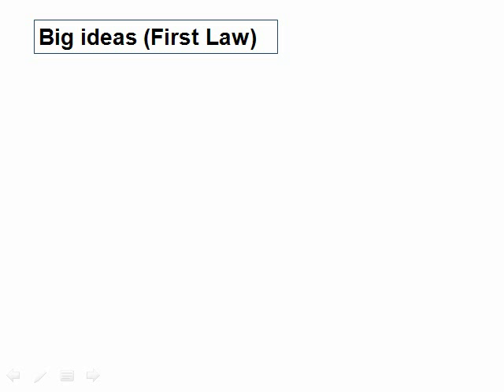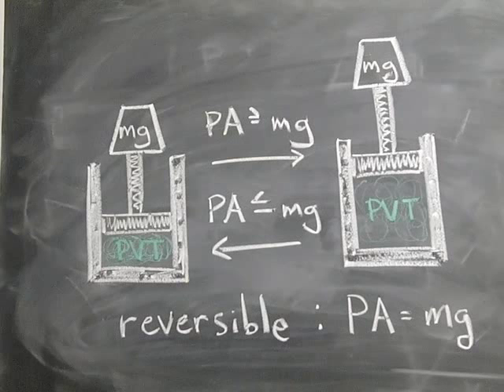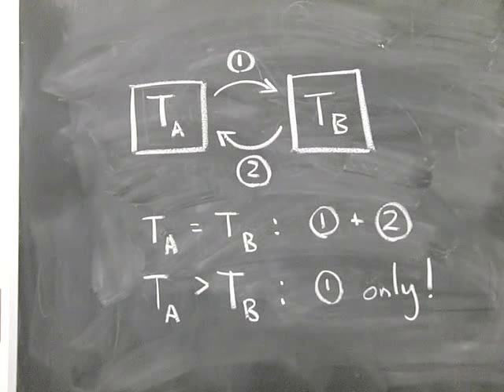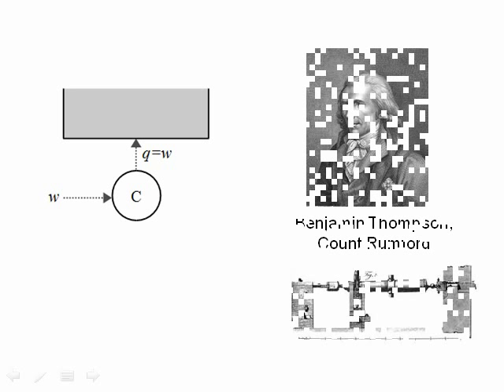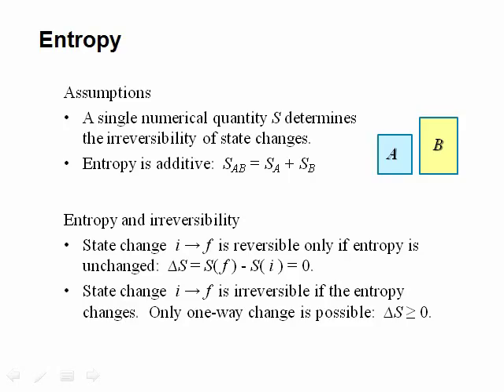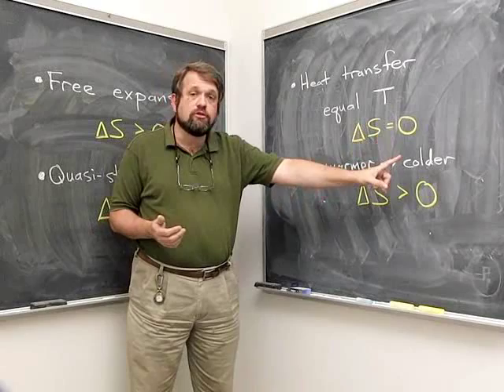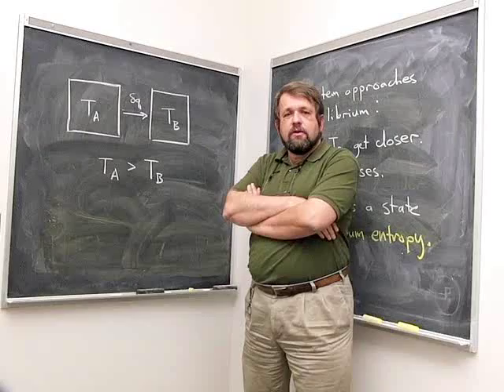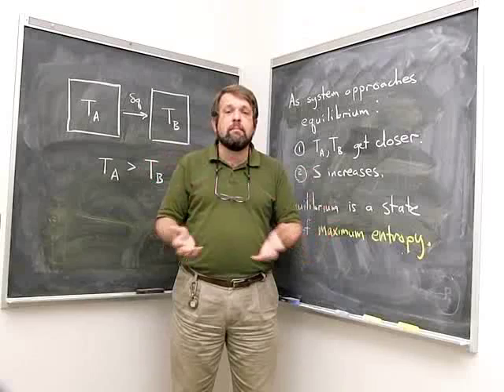EntropyLecture03.wmv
A glimpse of entropy